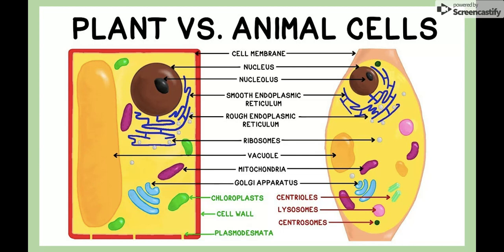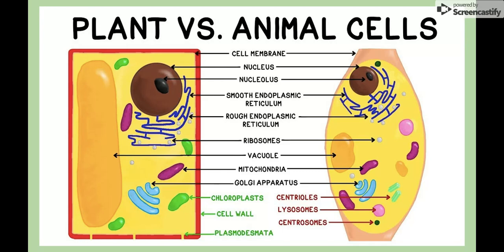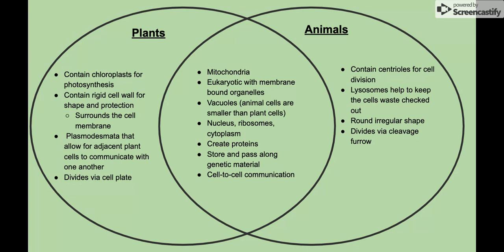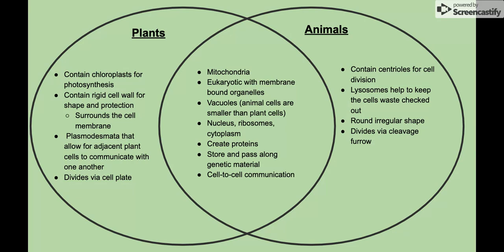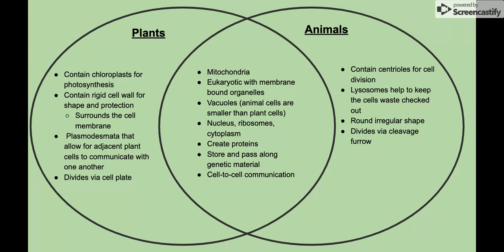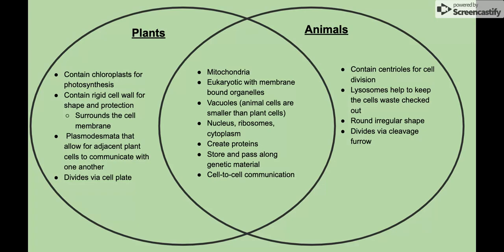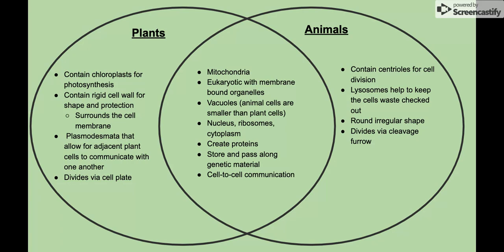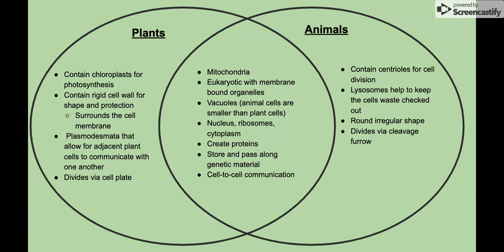Plants vs. Animal Cells Workshop